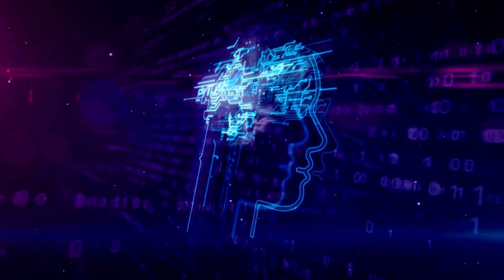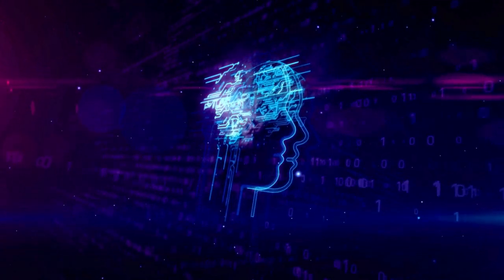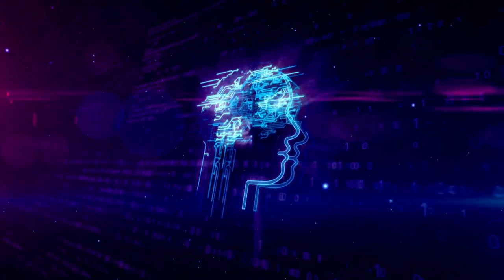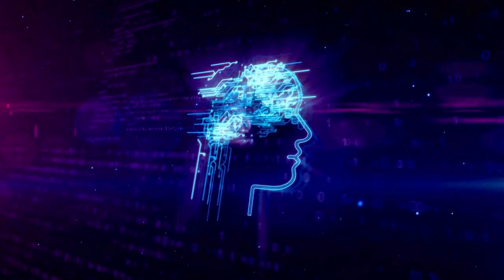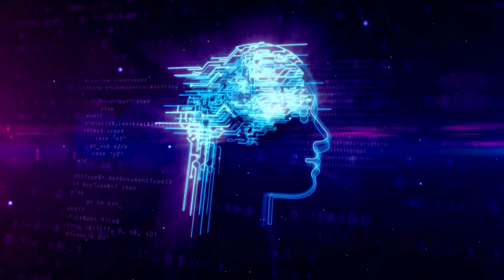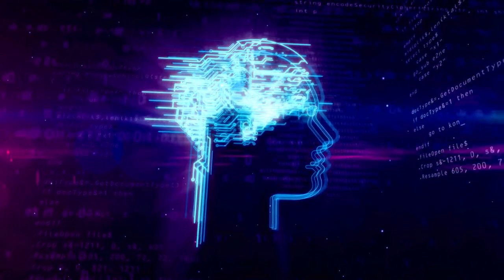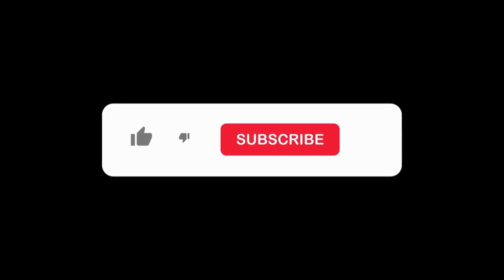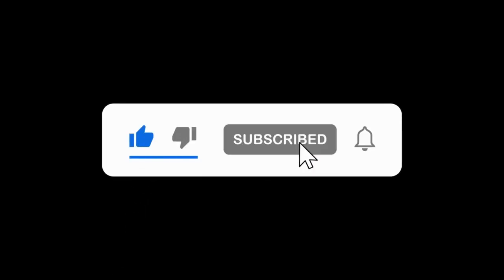AI Revolution: Microsoft, DeepMind, HyperWrite, and More Transforming the Future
Discover how artificial intelligence is transforming industries and everyday tools. From Microsoft’s AI-enhanced Notepad and Paint to DeepMind’s revolutionary AlphaFold 3, HyperWrite’s self-correcting Reflection 70B, and more, this deep dive explores the groundbreaking advancements shaping productivity, creativity, and scientific discovery. Learn how these innovations are democratizing access to AI and driving progress across diverse fields.